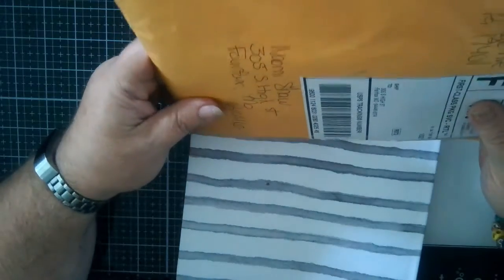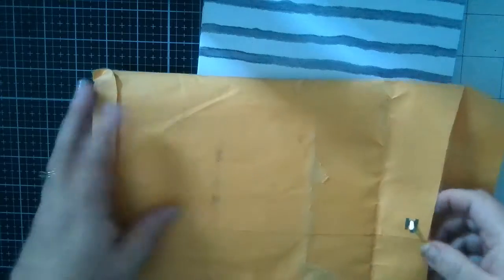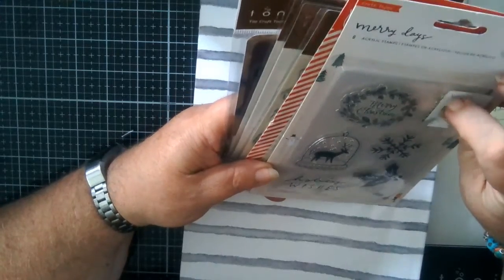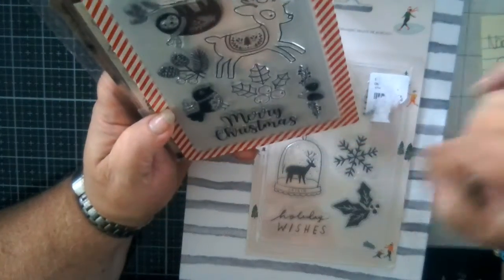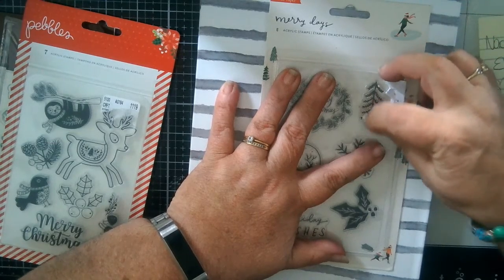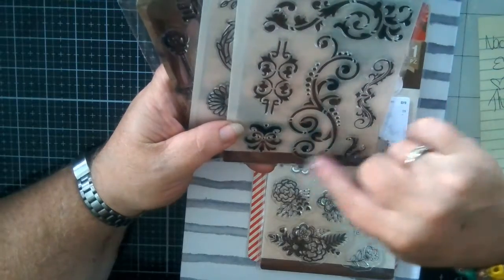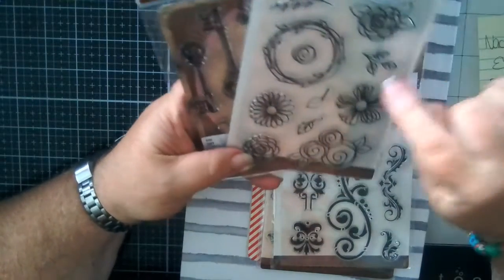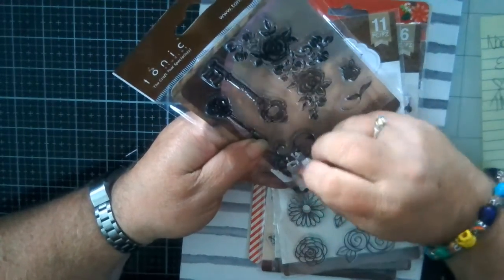Happy Mail From Theresa Franklin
Thank you so much Theresa. You so know me so well. I love stamps . Thank you so much. I can't wait to get to use them.